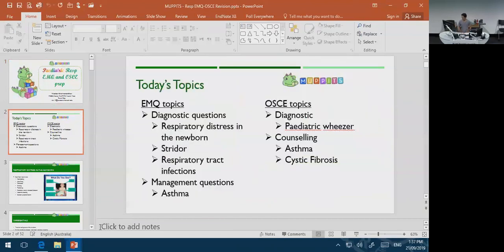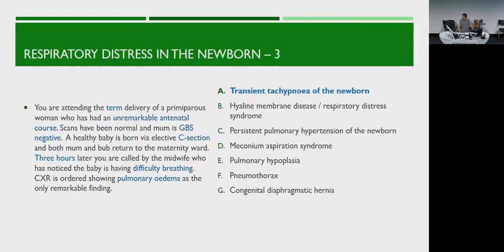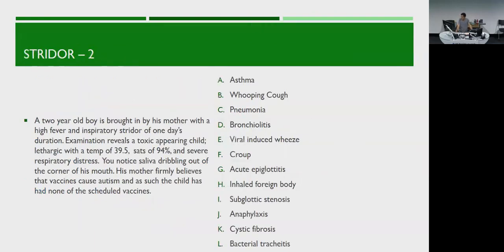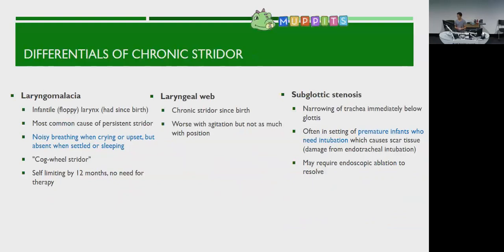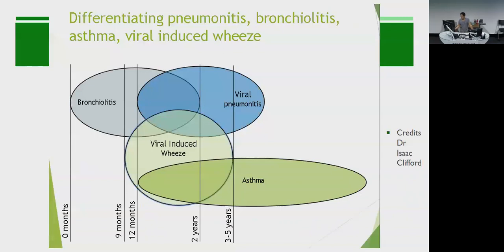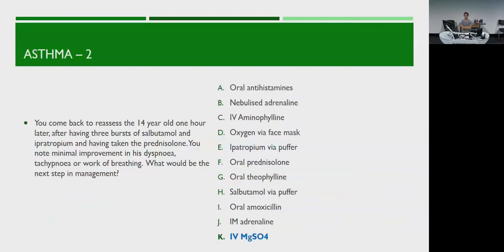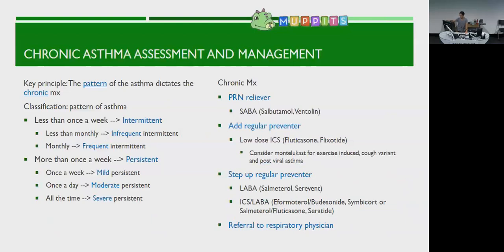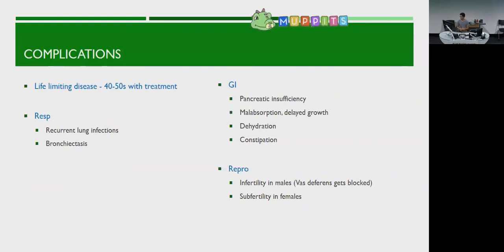MUPPITS Year 4C Paediatrics Revision Lecture - Respiratory Conditions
Thank you to Monash University Paediatric Promotion, Interest & Training Society (MUPPITS) for running this day.